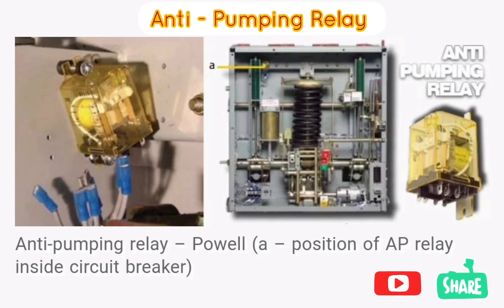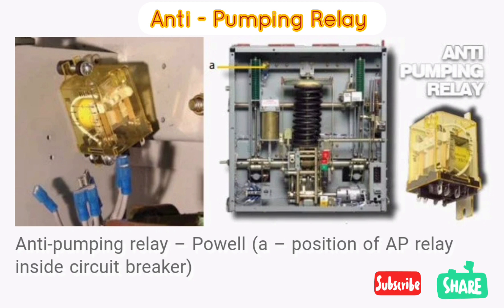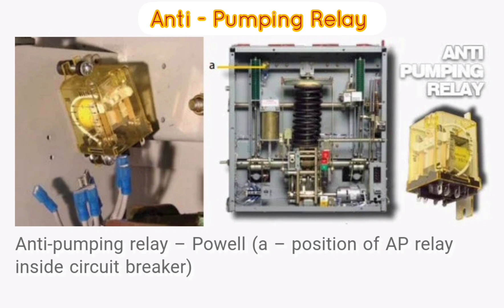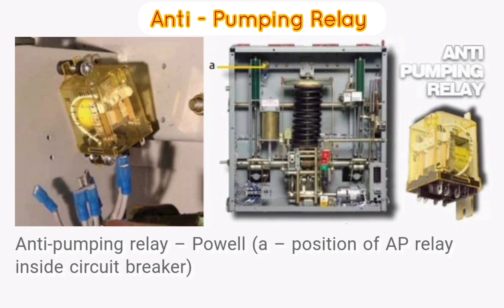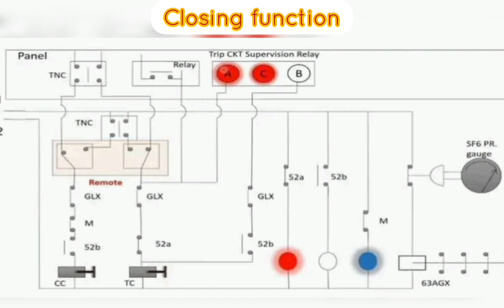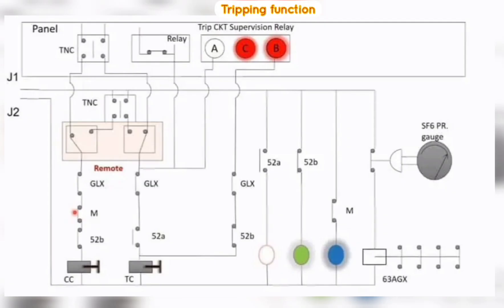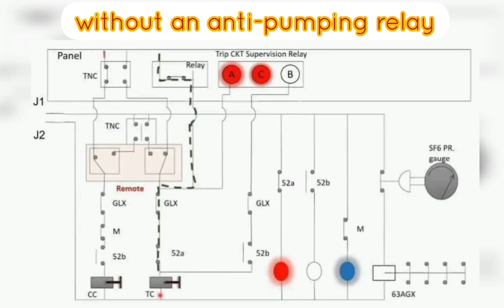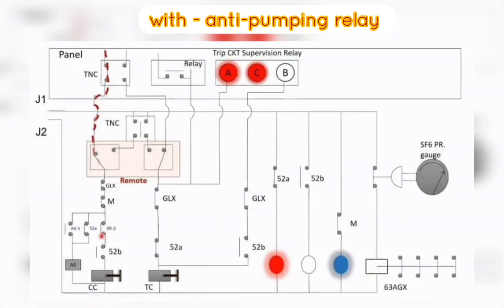Anti-Pumping Relay Diagram & Working Function Explained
The anti-pumping function is a protective feature in circuit breakers that prevents the breaker from repeatedly tripping and re-closing, a process that can cause damage to the breaker and create a dangerous situation.

When a fault occurs in an electrical circuit, a breaker will trip to interrupt the flow of current and protect the circuit from further damage. However, if the fault is not cleared, the breaker will attempt to re-close and restore power to the circuit. If the fault is still present, the breaker will trip again, and the process will repeat in a cycle known as "pumping."

Pumping can cause damage to the breaker, as well as create a dangerous situation where the circuit remains energized even though it has a fault. To prevent pumping, modern circuit breakers are equipped with anti-pumping functions.

The anti-pumping function works by preventing the breaker from re-closing immediately after it has tripped. Instead, it introduces a delay before the breaker can be closed again, allowing time for the fault to be cleared or for an operator to investigate the cause of the trip.

The anti-pumping function typically includes a timer that counts down the delay period. If the breaker is manually closed during this period, the timer will reset, and the delay will start again. Once the delay period has elapsed, the breaker can be closed again, and the circuit will be restored to normal operation.

The anti-pumping function is an essential safety feature in modern circuit breakers. By preventing the dangerous cycle of pumping, it helps to protect both the breaker and the electrical system it is designed to serve.